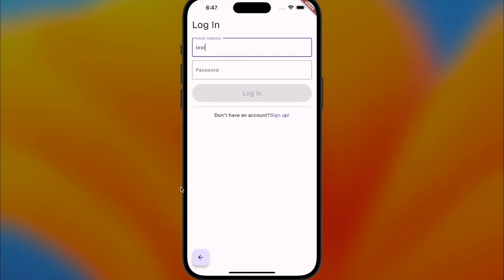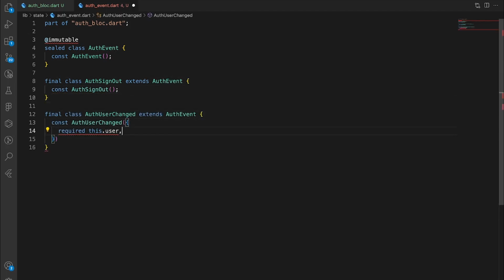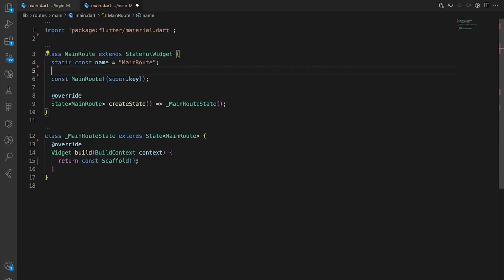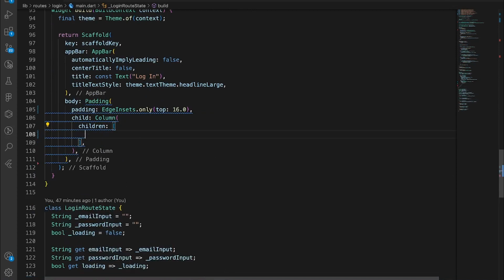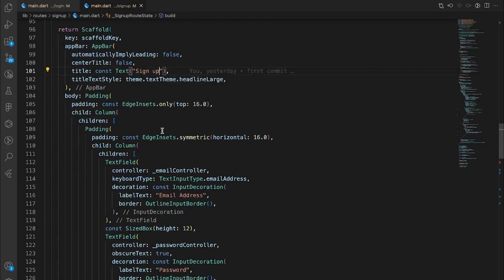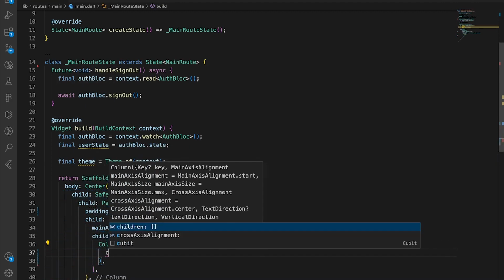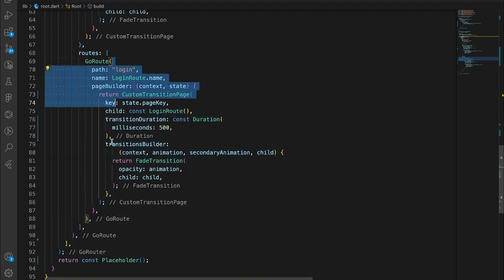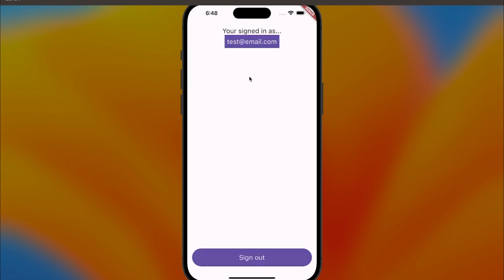How to create email sign in using Flutter and Firebase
In this tutorial I will teach you how to implement email authentication using Flutter and Firebase.

Check the GitHub Repo for instructions when copying.